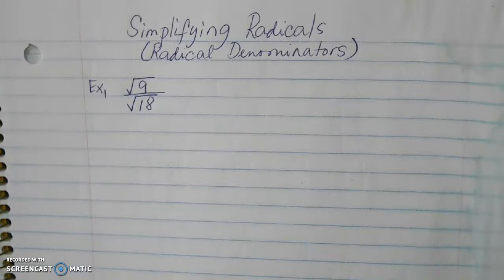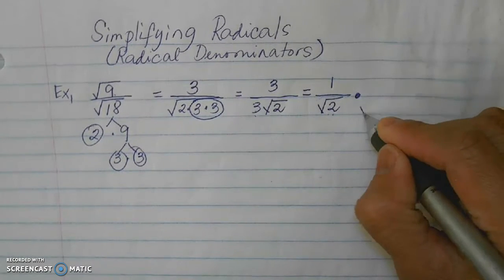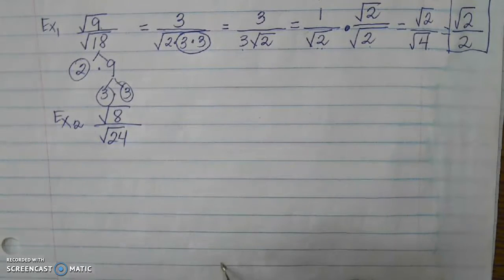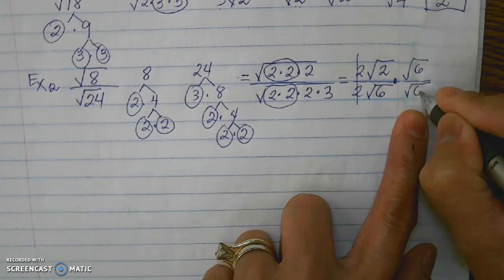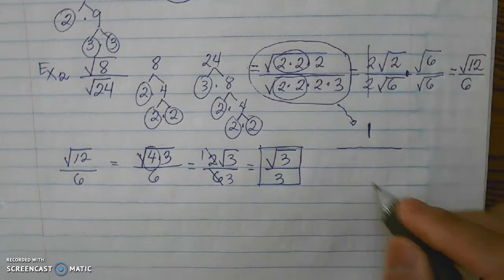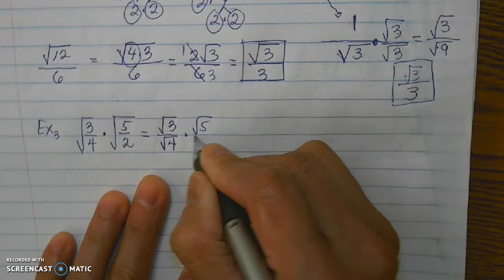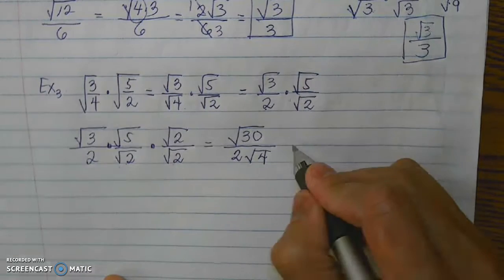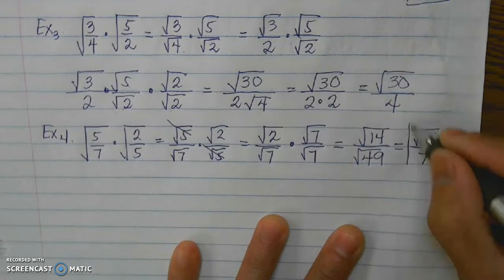Simplifying Radicals with Radical Denominator